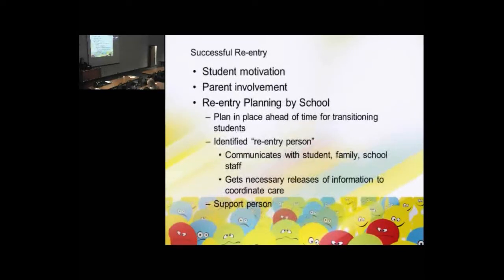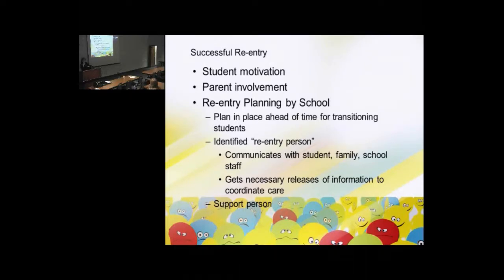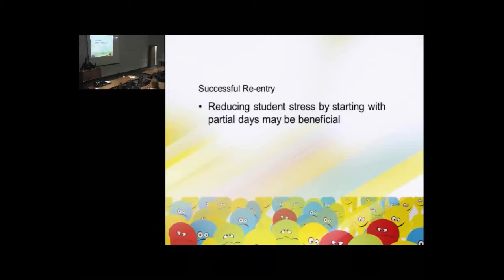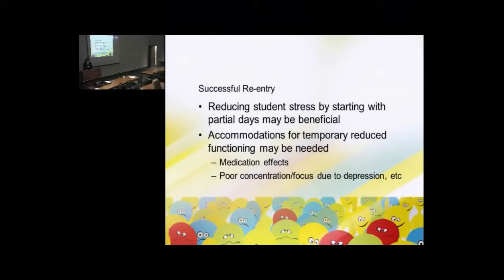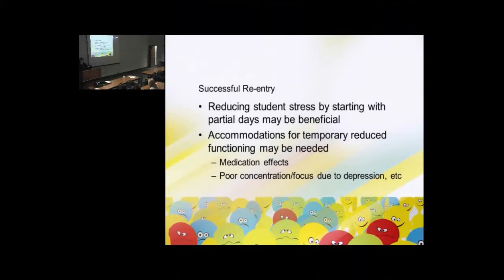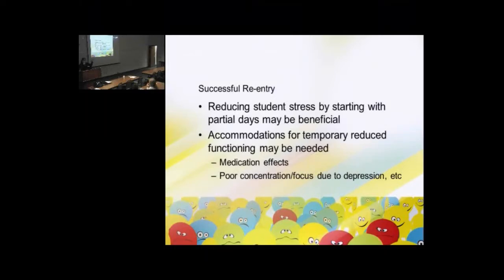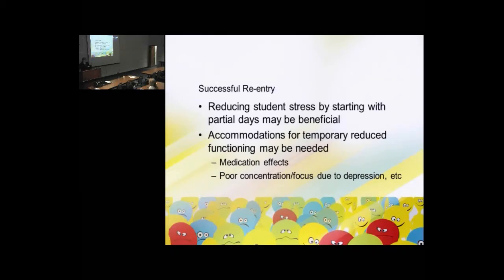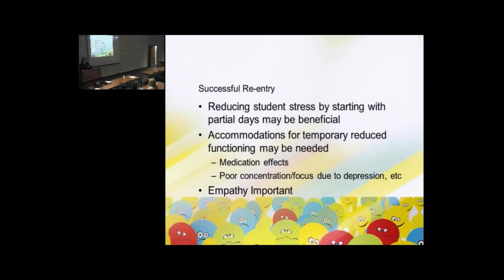Behavioral Health in Schools Training -- Part 15 -- Re-entry success